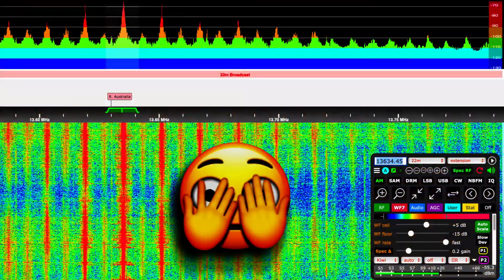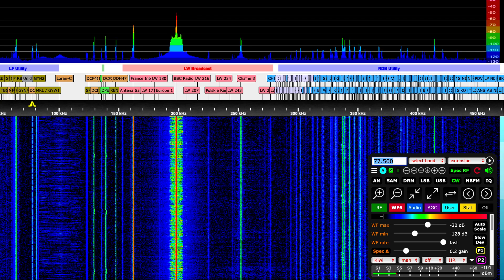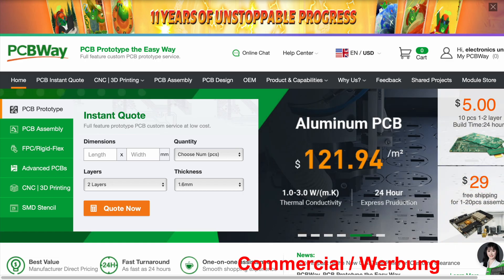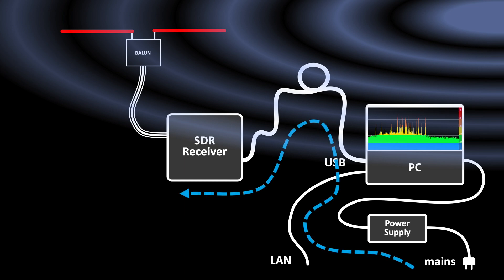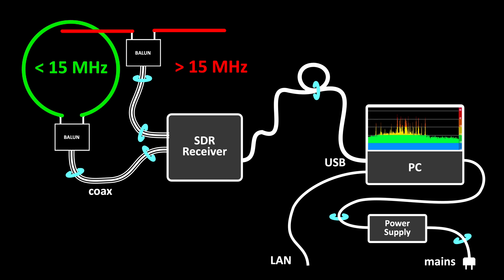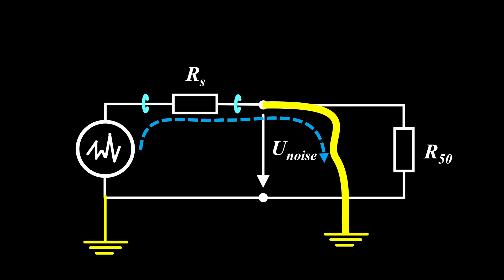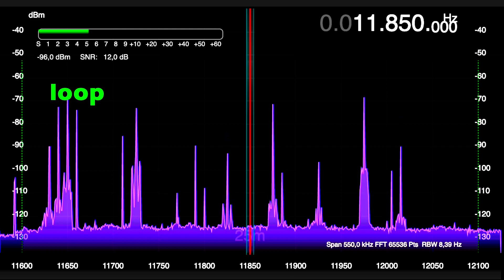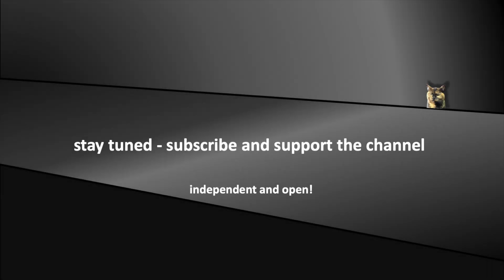Simple but Effective Measures for Good SDR Long- and Shortwave Reception (EP167)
Struggling with poor long- and shortwave reception on your SDR? In this video, a former antenna researcher walks you through budget-friendly solutions to improve your signal quality — even under less-than-ideal conditions. Learn how to get the most out of your SDR setup eliminating interference and boosting your reception.

0:00 SDR Improvements
0:24 Terrible Interference
2:57 Root Cause
4:24 Noise Reduction
7:19 Dipole vs Loop
9:20 Summary